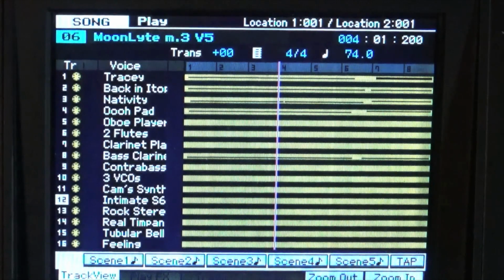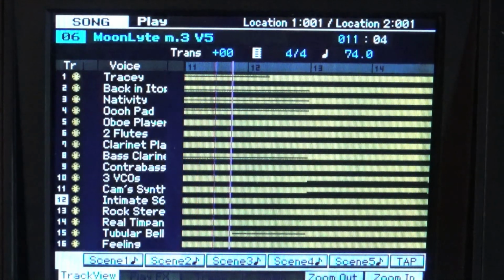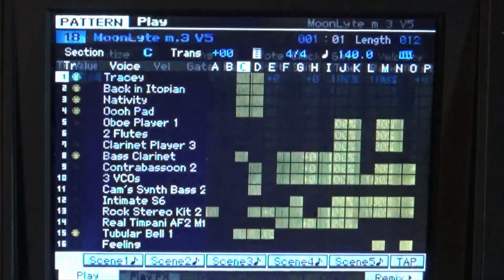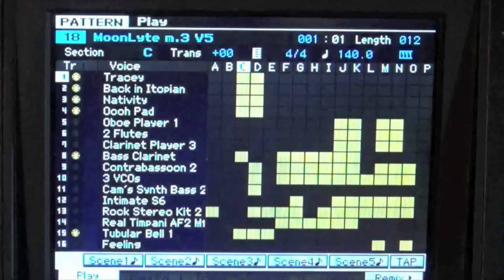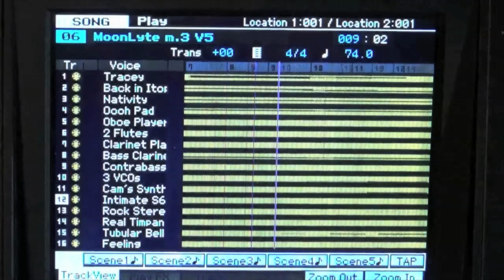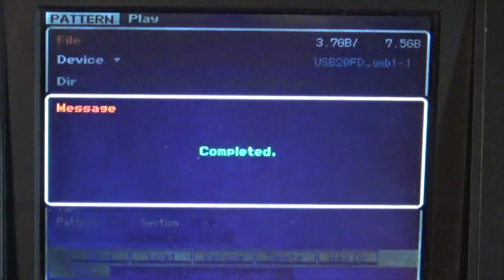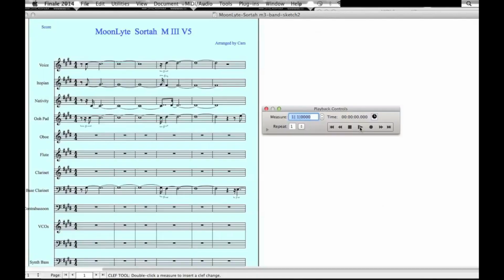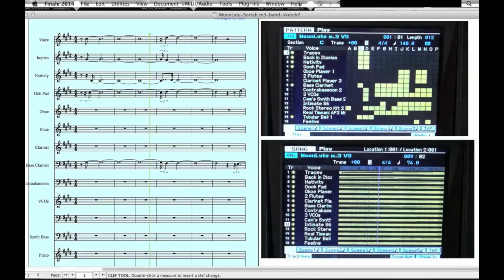Where's the harmony?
Yamaha,
motif,
sequencer,
Finale,
notation,
Motif XF8
sequence,
music notation,
sheet music,
dorico,
music staff,
Yamaha Motif,
Motif  XF,
Motif  XS,
Yamaha  MoX,
Yamaha MoXf,
element,
scorewriter,
controller arp,
synthesizer,
arpeggio,
arpeggiator,
interactive,
programming,
velocity,
midi,
mox,
moxf,
studio,
taichiblue,
keyboard,
Motif XF,
Motif XS,
Dawless.